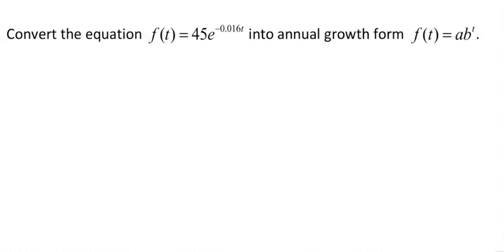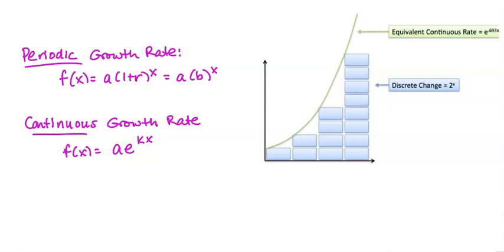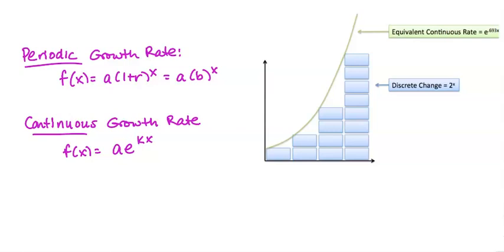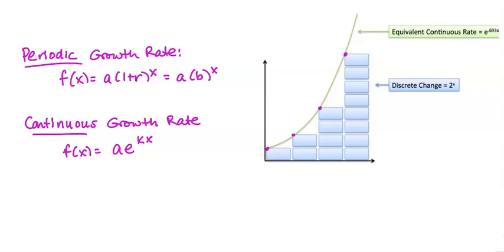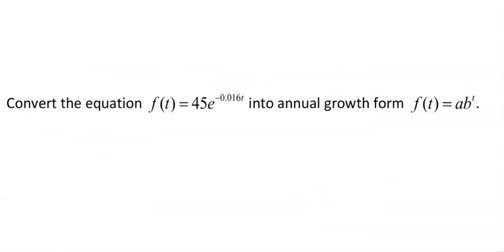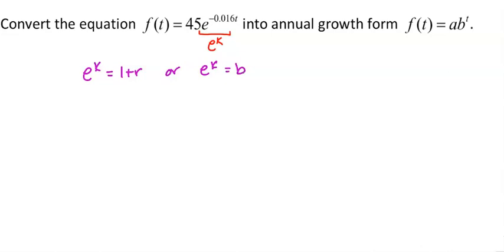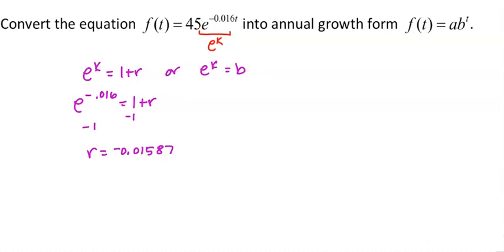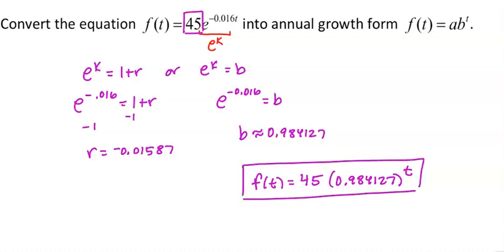MATH 115 Section 4.3 Ex. #11